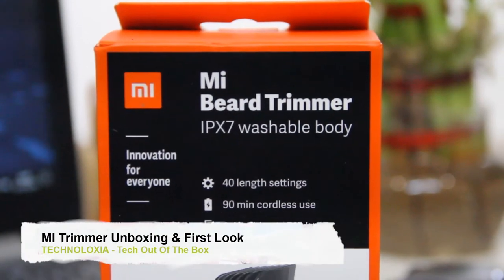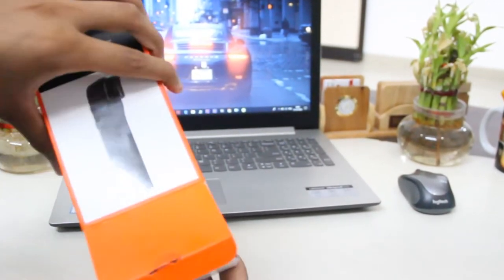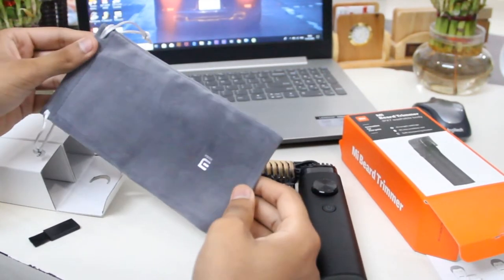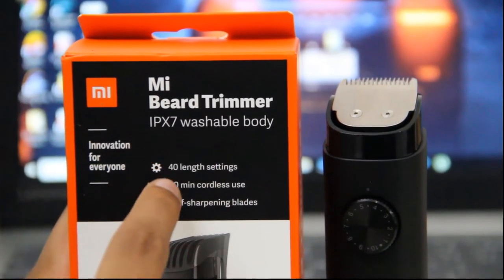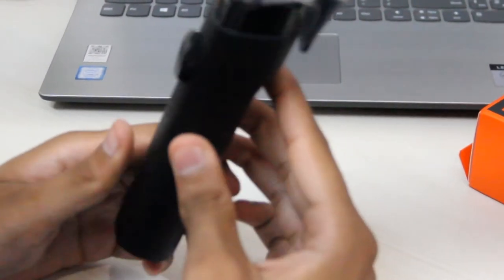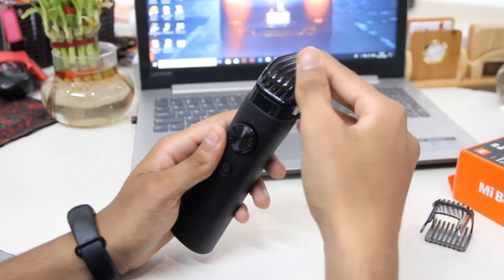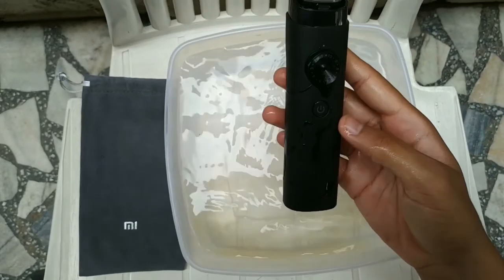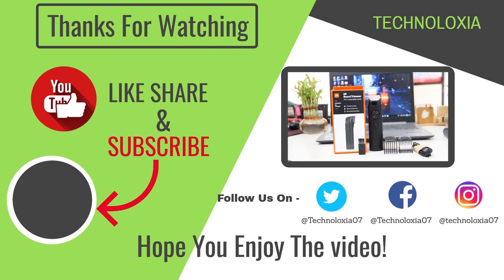Mi Beard Trimmer Unboxing & First Look - English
Hey guys! This is my first video. Hope you like this.

Gears Used By Me:
Camera : Canon EOS 7D
Laptop : Ienovo Ideapad 330 i3 8th Gen
Video Editing Software : Adobe Premiere Pro
Mic : Focal
Setup Provided By- Yogesh Gautam
Picture Credit- Yogesh Gutam
Video Shoot Credit- Yogesh Gautam, Tushar Gautam
Editing - Myself

About : Technoloxia is a YouTube Channel, where you will find technological videos in English